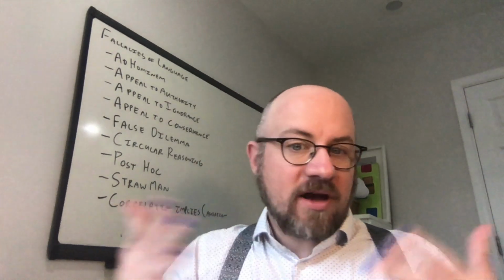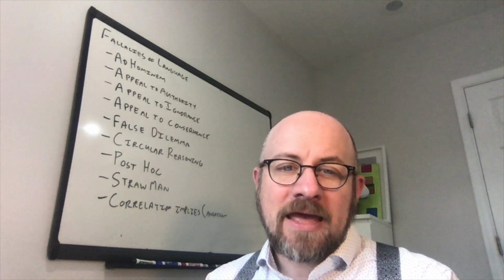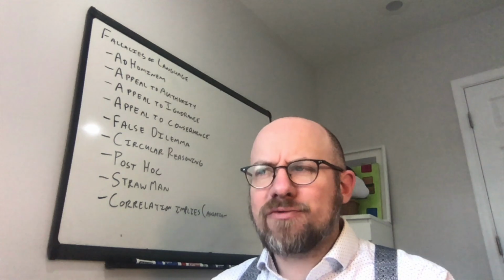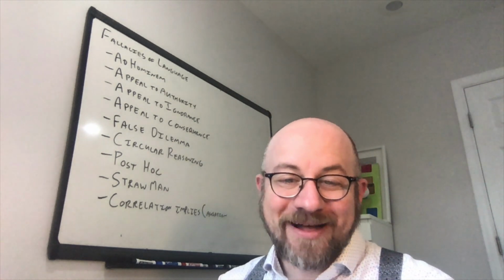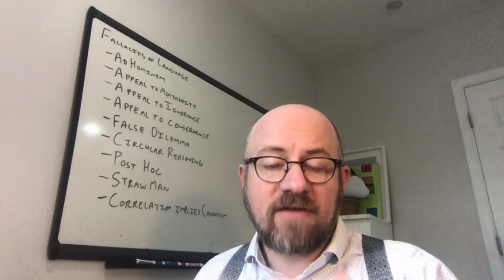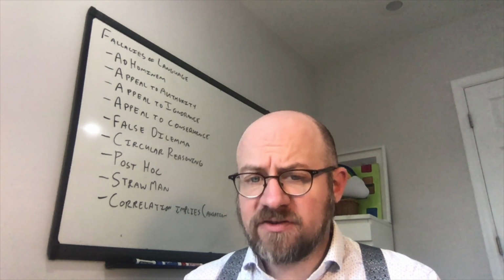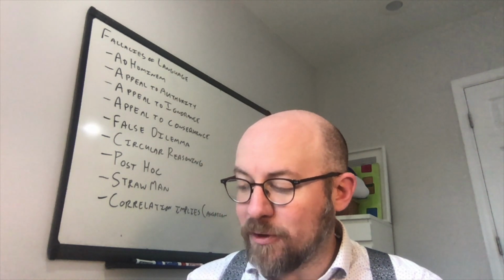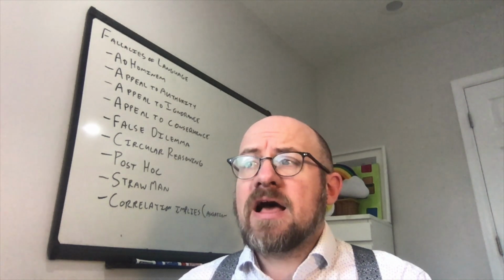Language Fallacies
Introduces viewers to a wide range of logical fallacies which avoid using logic entirely.